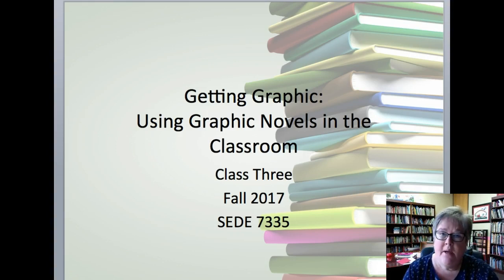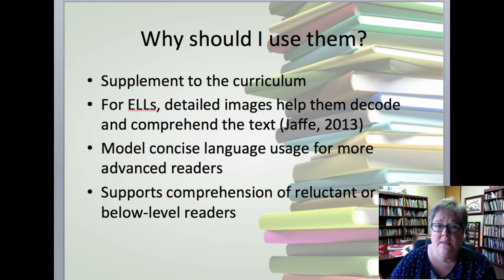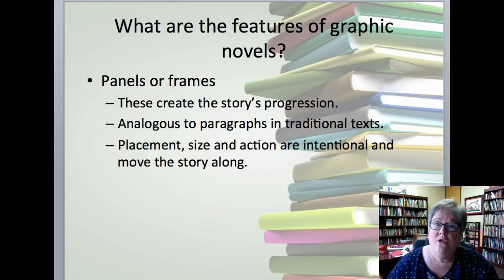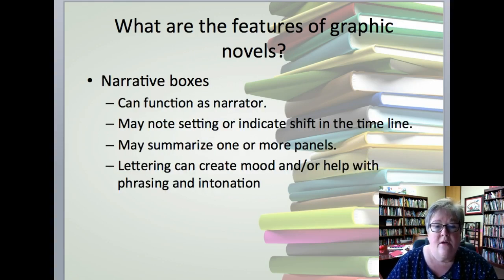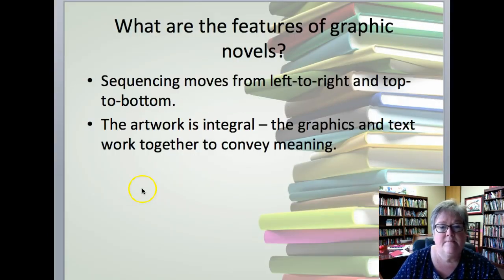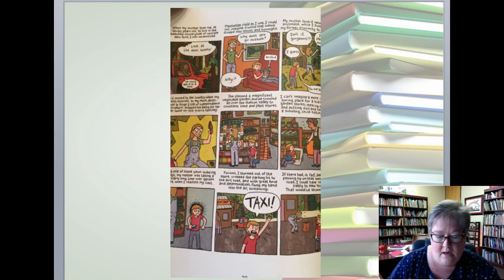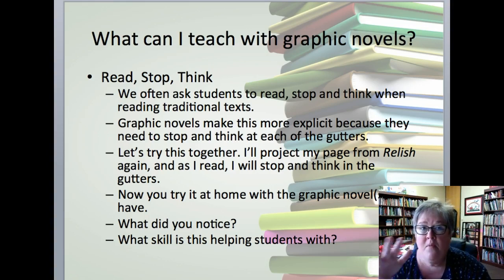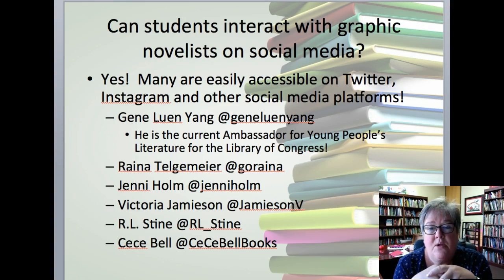Graphic Novels in the Classroom